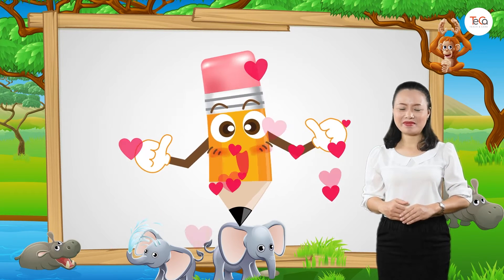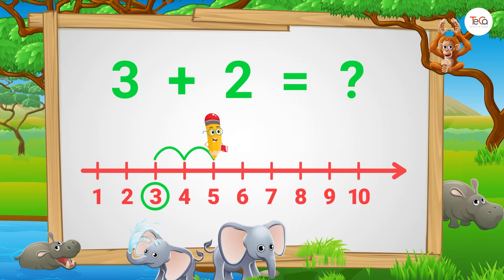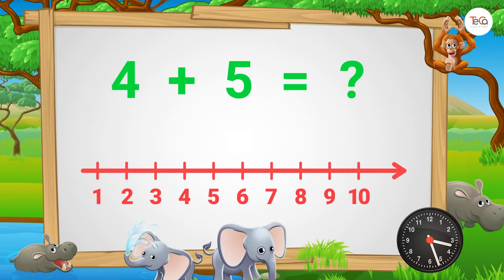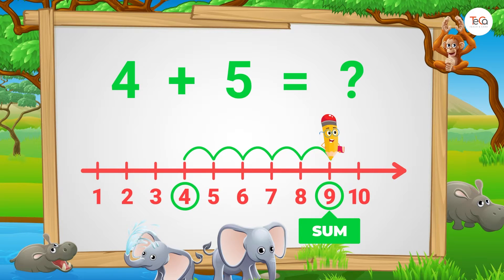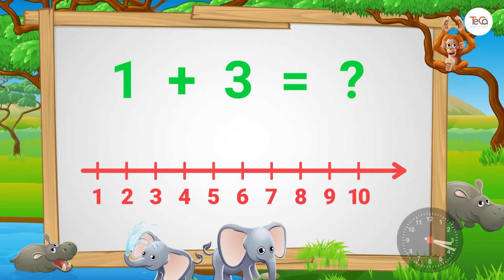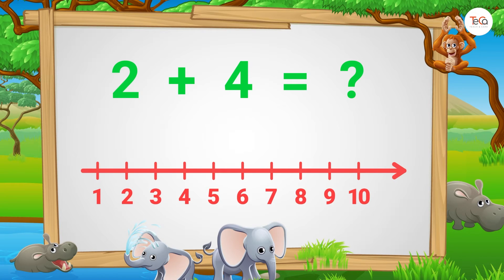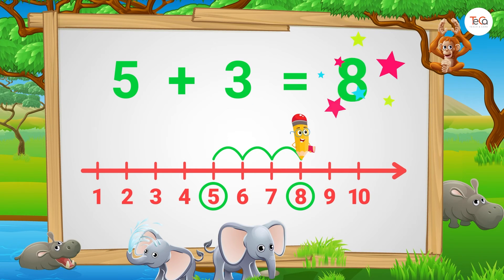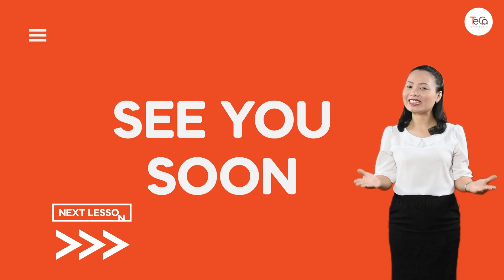Lesson 26. Addition Using the Number Line | Kindergarten Math | Math For Kids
TeCa is very pleased to present our Kindergarten Math Class including a series of 47 lessons organized into 5 chapters, as follows: